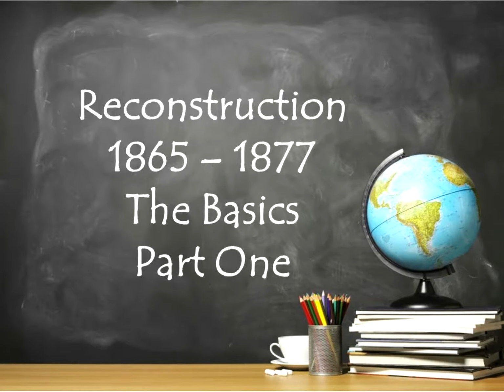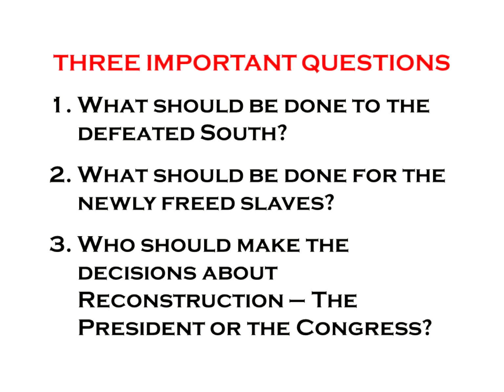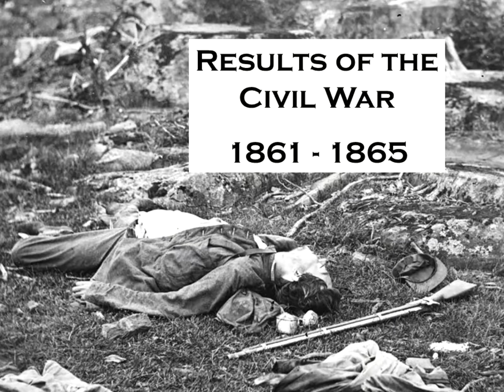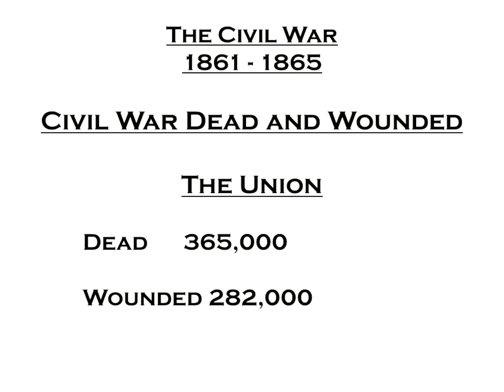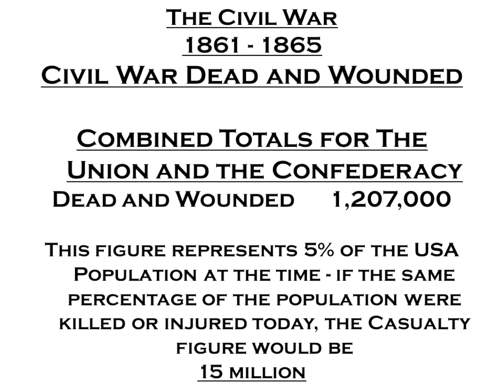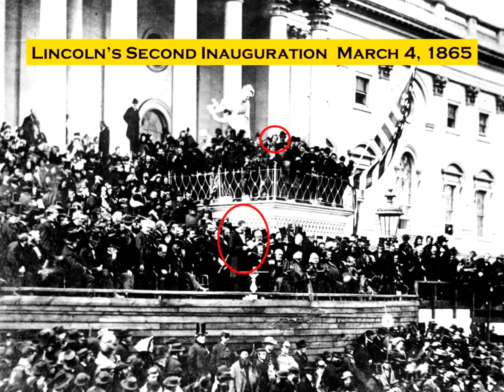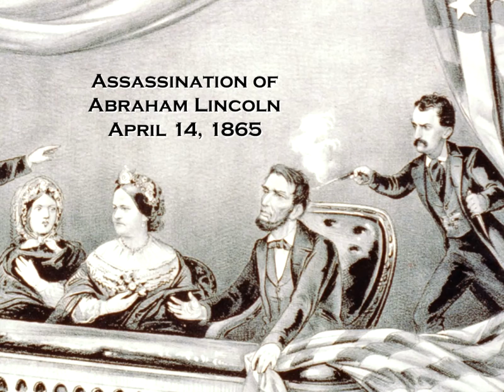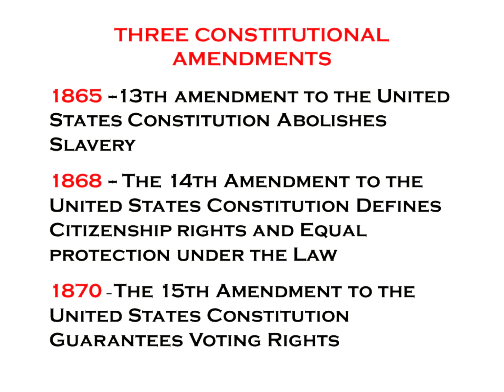Noy - Reconstruction - Part One